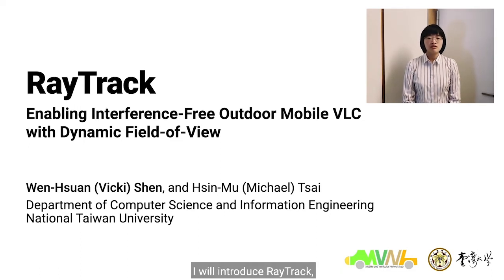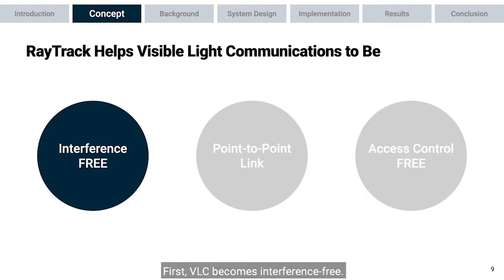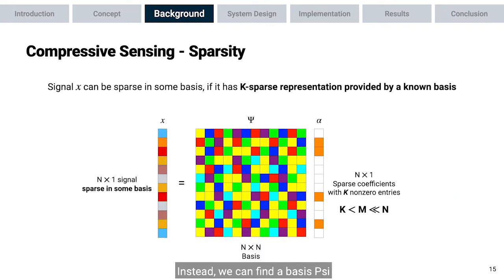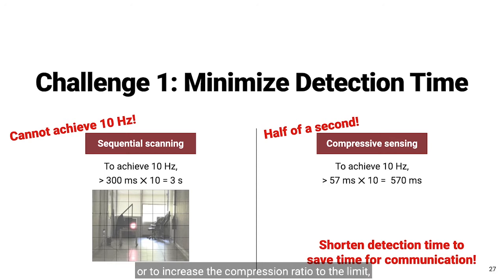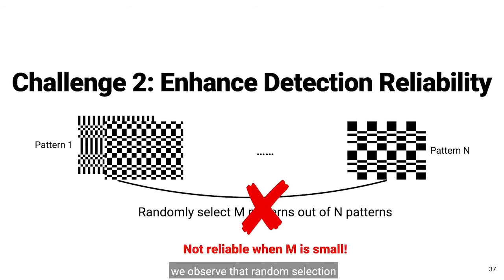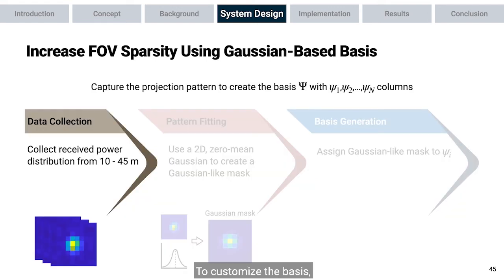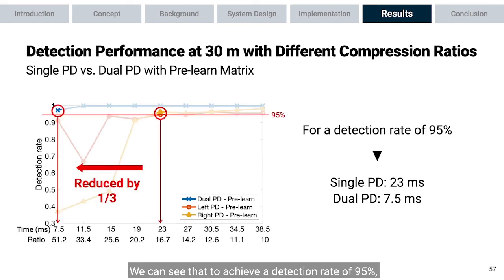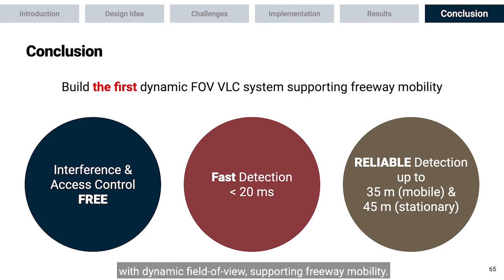MobiSys 2021 - RayTrack: Enabling Interference-Free Outdoor Mobile VLC with Dynamic Field-of-View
MobiSys 2021 Main Conference Video